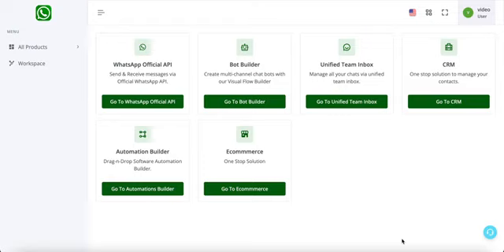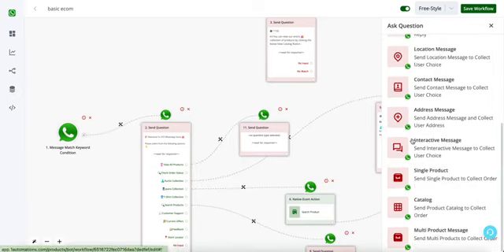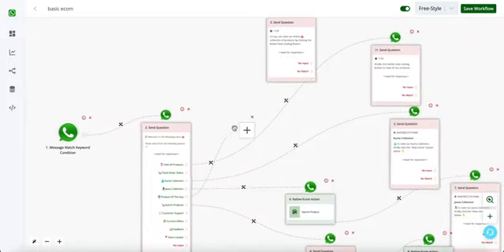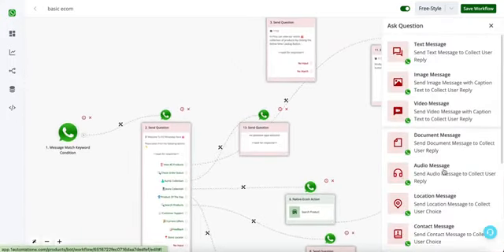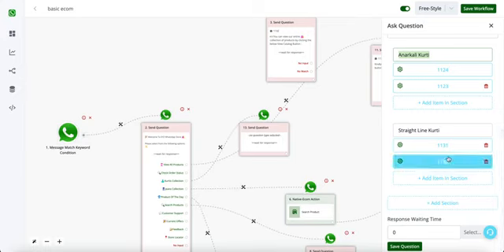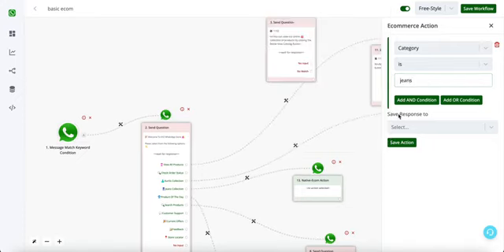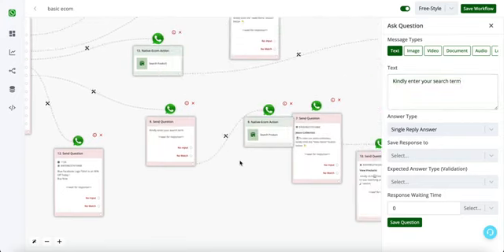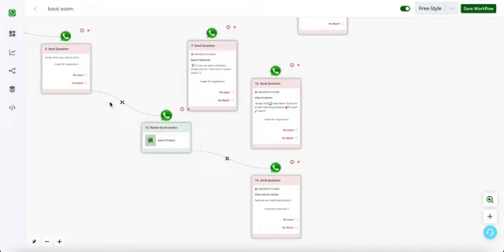How To Send Products To Your Customers